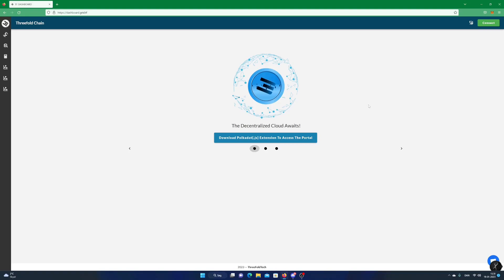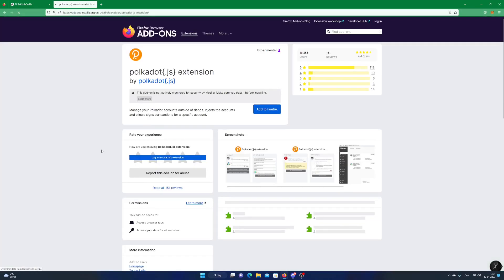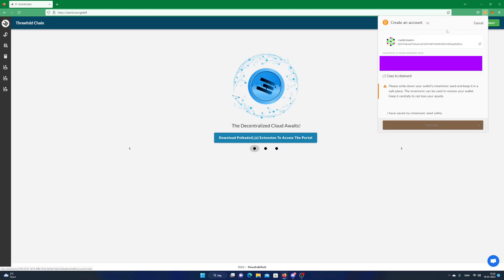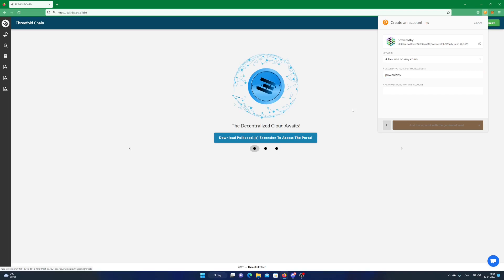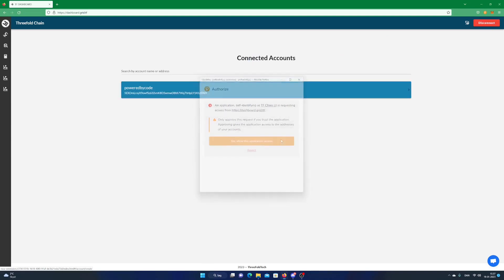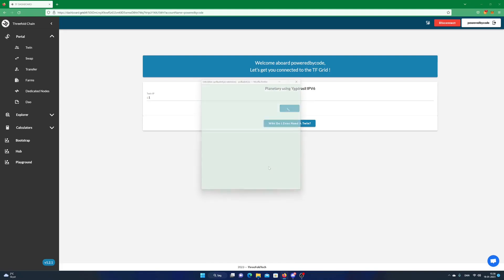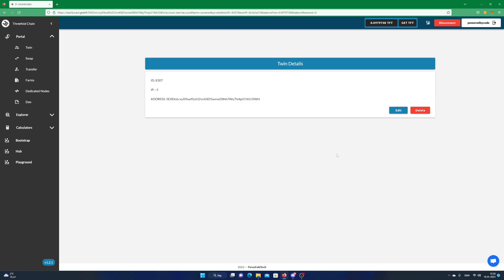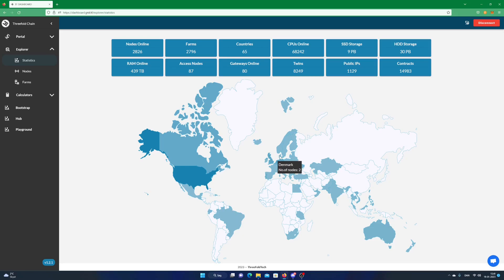How to Connect to the ThreeFold Grid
The ThreeFold Grid is pretty big and there are over 2800 nodes online across 65 countries.

If you like decentralization this is the deal you want to get into.

To access the ThreeFold Grid with all its features you need a polkadot account. If you already have one you can jump ahead in this video and learn how to connect to the Threefold Grid.

TFT: GDHLKPI5RY2UIVF6TXRY5FW5XBXH7BPGGKVOHREVZUKEIMCD6EHQGSSX
ERG: 9emNzyWZ7o72RKRG2YGXdJacCGsh5Tez82VNTRBs7TSATErrZyC
VRSC: RCdXBieidGuXmK8Tw2gBoXWxi16UgqyKc7
DNX: XwnCGUjrWnVU5MU35CKnuGDvdJhwrQsb4QAixY3bC1p1Rd5nSSwvpvmjjAMj8JHa2sQyNmdRLmtzT9YN2Bmp2K5Y17xDWCG6D
NEXA: nexa:nqtsq5g5w0te38v8zx97nakx5kzmsrewq45lhge8j0lmd68r
RXD: 16RS6JCKwx2CqC2sV9f8ni1uovsJa4U9jJ
KAS: qz8lnhfskwnusg6f8mrfzfv69uzy59glww3nuh4sagxjf0e2579mxg5l0p835
ALPH: 1FMjgeb4ke5p6Ey2SYRi6ahj7Q2DYgzhVUa2ZDEp3sncC